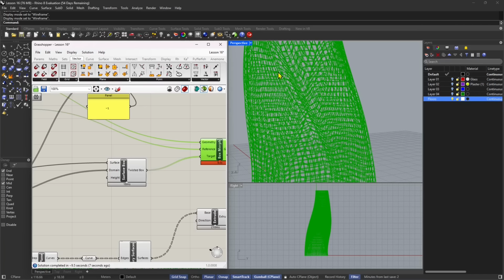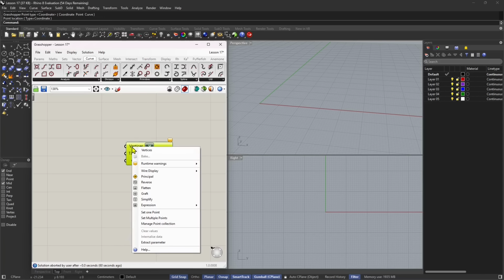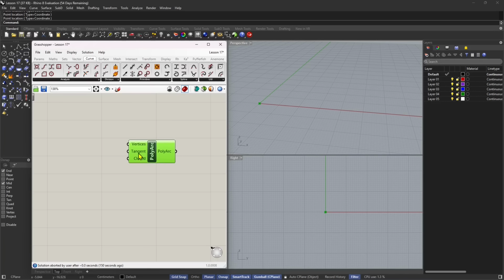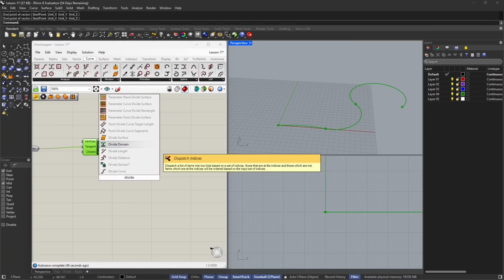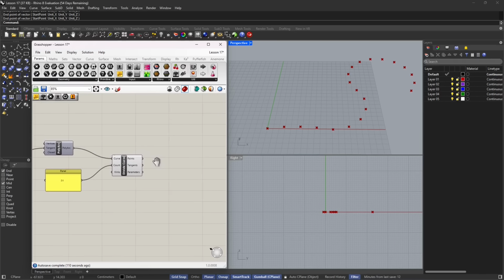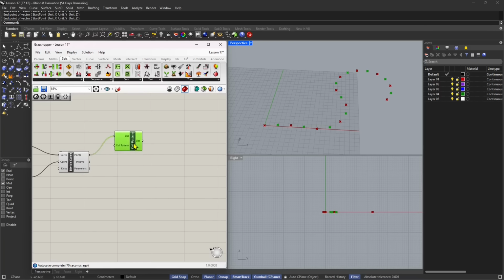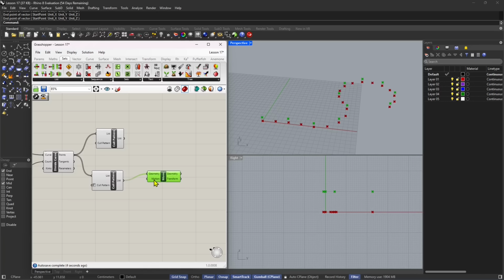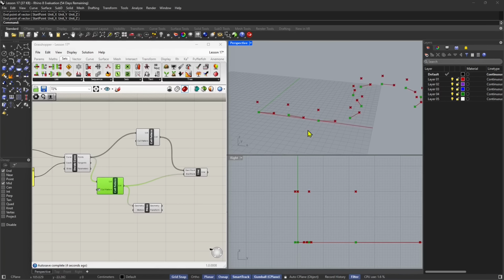GRASSHOPPER - Lesson 17 - Reticular Structure, Truss, Cull, Shift, Weave, MultiPipe, LunchBox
GRASSHOPPER Videocourse - Lesson 17 - Reticular Structure, Truss, Sum Surface, Profile Revolve, Frames, Panels, Cull, Shift, Weave, SubD MultiPipe, Triangle Mesh, LunchBox